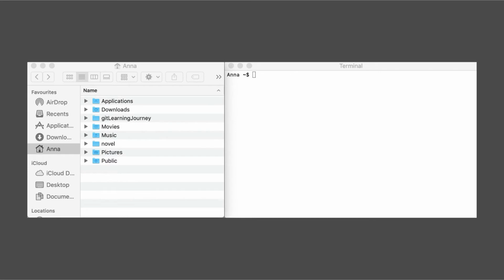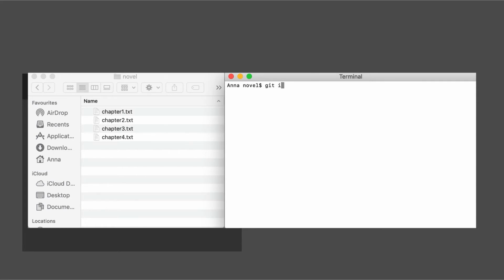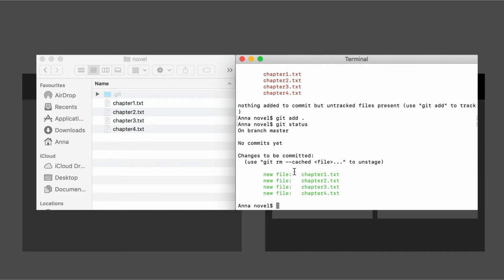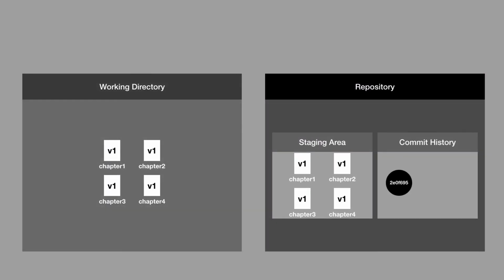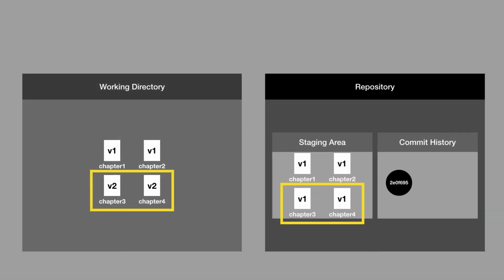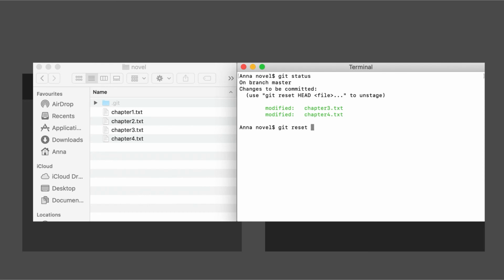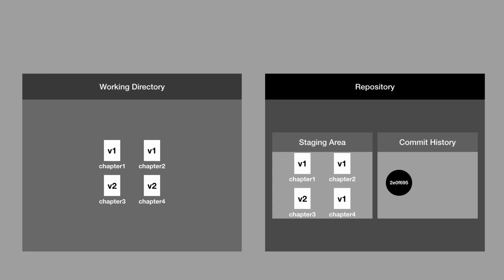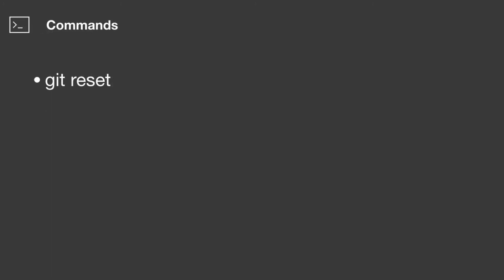How to work with an existing Git project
In this video, you will learn How to work with an existing Git project
🔥 If you want to learn Git better, check out the full course

Share this post, mention someone who needs to see this and like! 👍

Happy learning 🚀